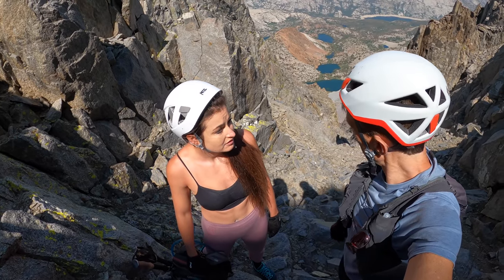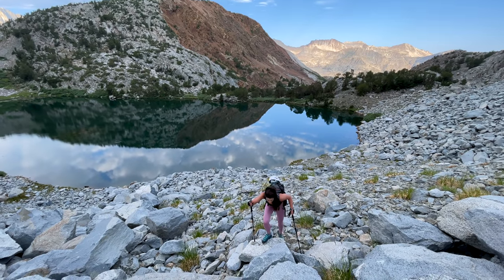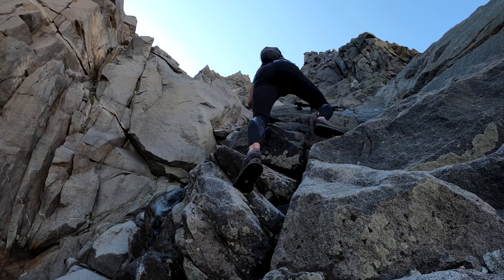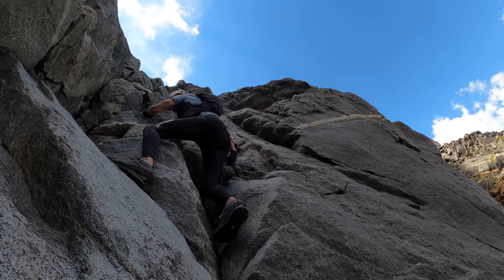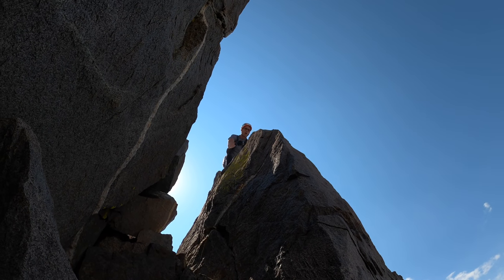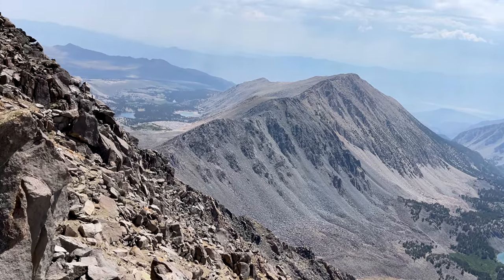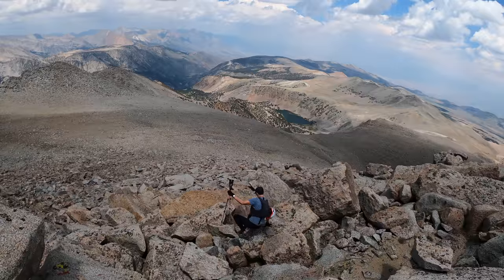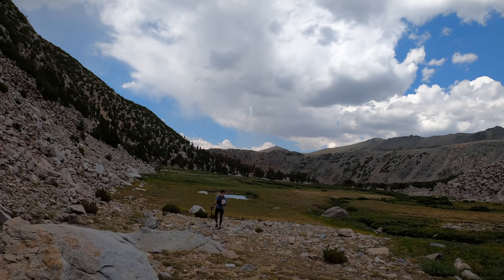The Scariest Hike We've Ever Done: Cloudripper via Cutthroat Chute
We were looking for a challenging hike in the Eastern Sierras, and boy did we find that and more with Cloudripper via Cutthroat Chute! The climb to Cloudripper summit is supposed to be a class 3 climb - IF you can find the correct chute. However, the beta is tricky and GPX is only so accurate, and we quickly found ourselves in a class 4/class 5 chute to the peak. Definitely not what we had planned for, definitely the scariest hike we've ever done, and DEFINITELY awesome!

We can safely say that, in our opinion, the Cloudripper to Vagabond Peak loop is one of the best hikes in the Sierras - the summit offers views from Big Pine Lakes to the Palisade Glacier, Chocolate Peak and the Chocolate Lakes, to Basin Mountain, White Mountain Peak, and beyond into the Sierra Nevada range. This is California hiking at its finest!